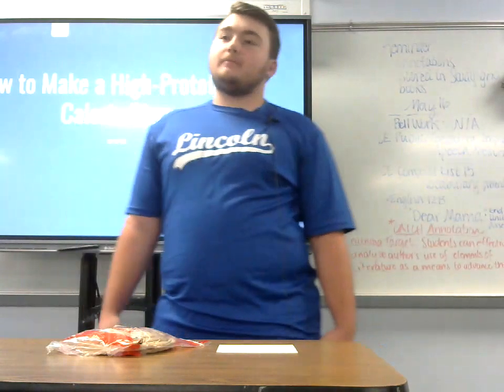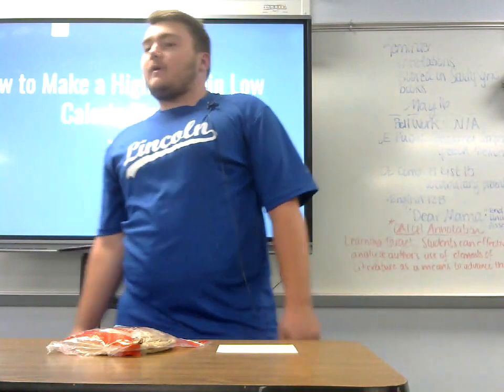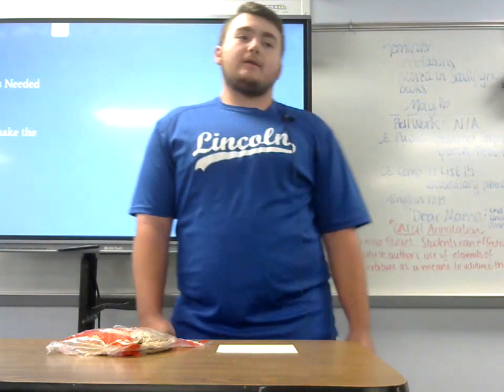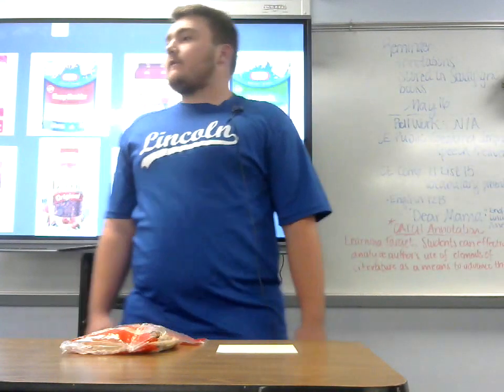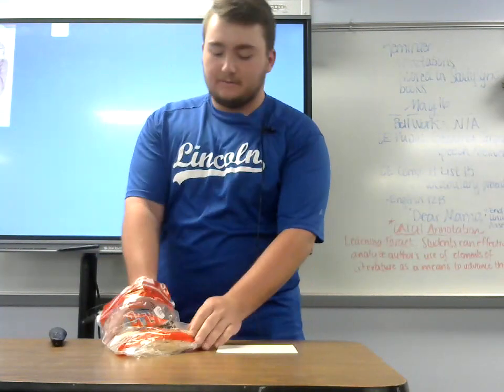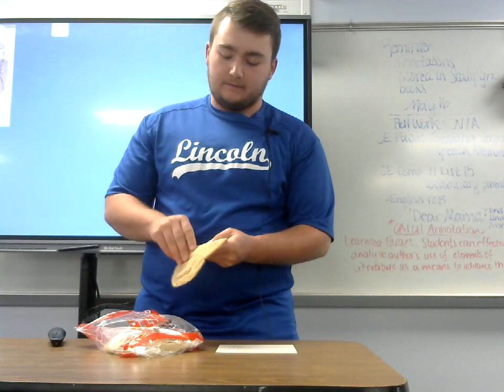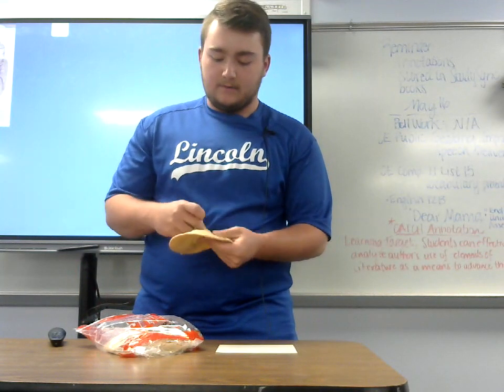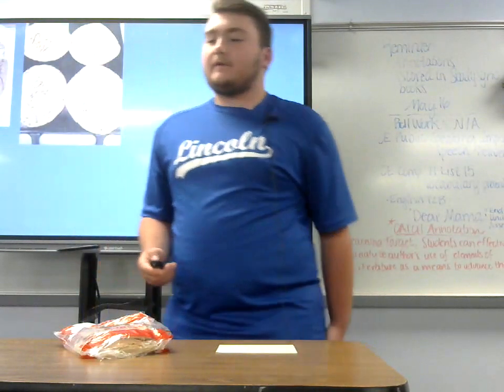Clayton Smith: Demonstration (Healthy Pizza)